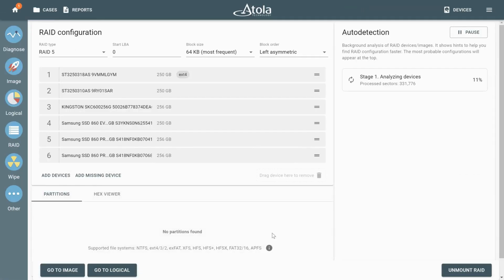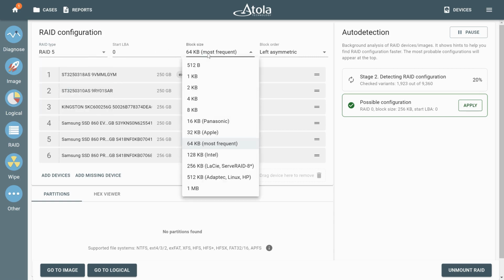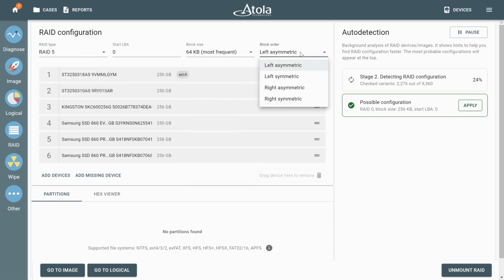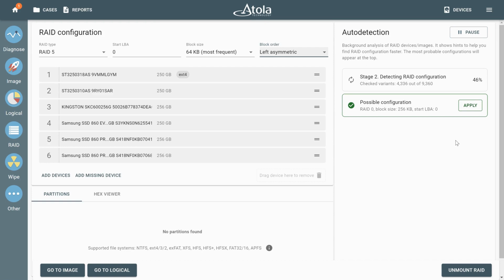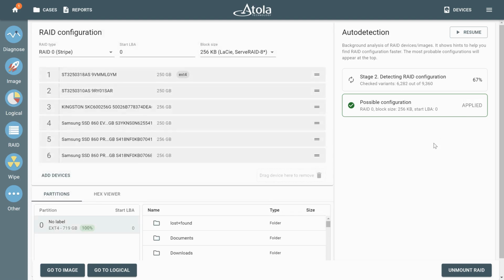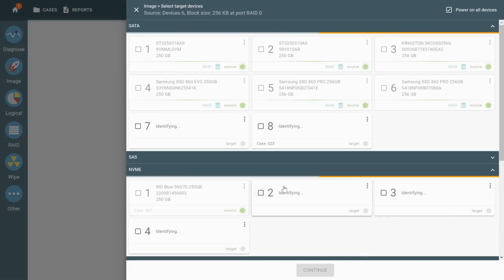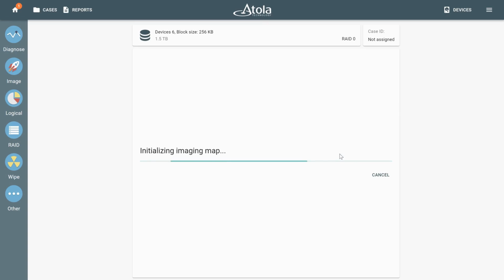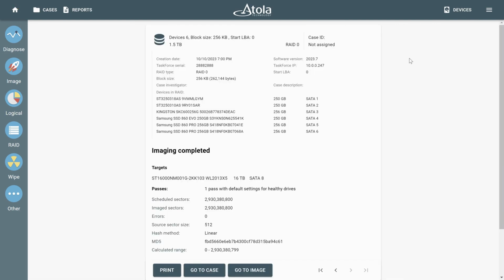Imaging RAID 0 with Atola TaskForce2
TaskForce 2 is equipped with a RAID autodetection module that makes assembling and imaging a RAID array fast and easy.

0:00 Intro
0:09 Selecting the drives
0:33 Autodetection module
1:19 Apply button
1:42 Start imaging

It uses heuristic algorithms to search through a large number of possible configurations, eliminating the need for tedious manual work.
This includes identification of the:

-RAID type
-Device order
-Block size
-Block order

When the found RAID configuration is applied, you can see the partitions and their contents. Proceed with imaging of the whole array or its individual partitions.